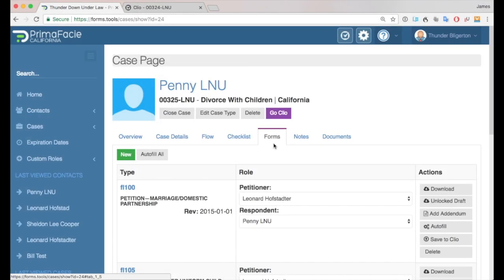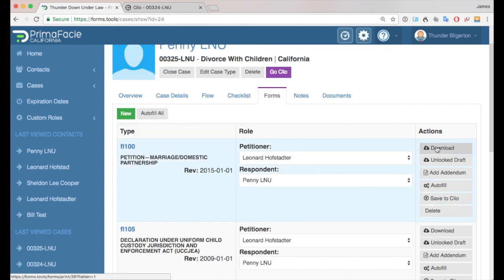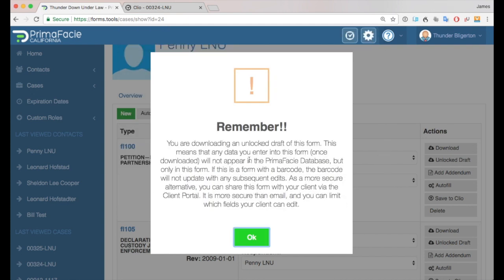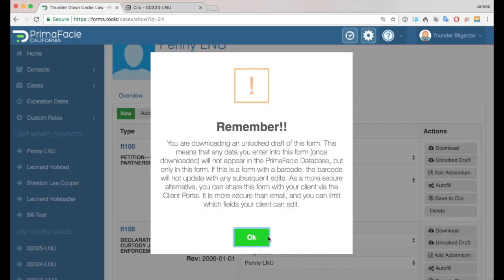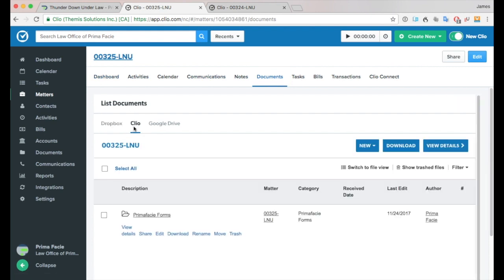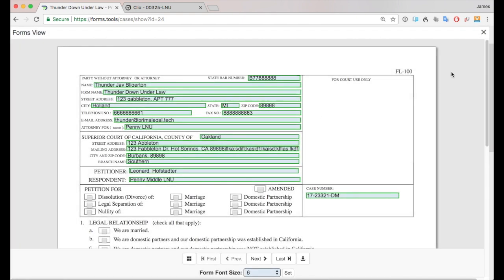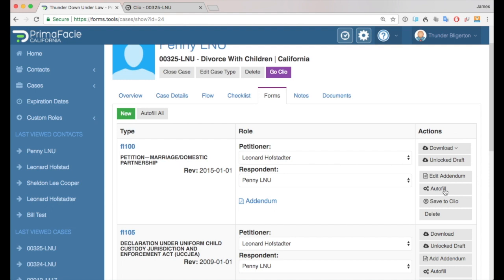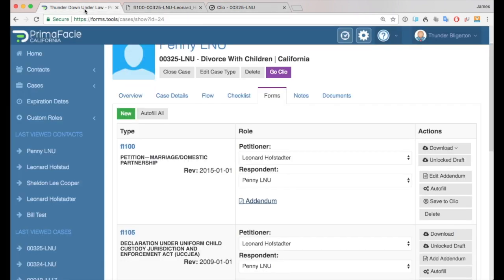CA Managing Forms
This video is about California Judicial Council Forms Software